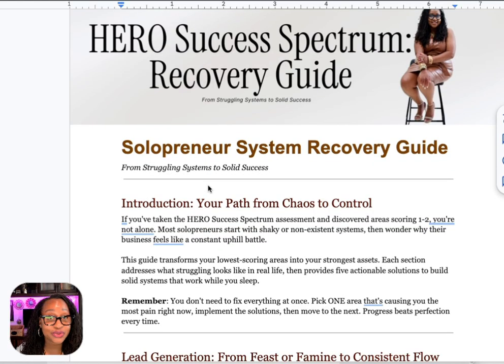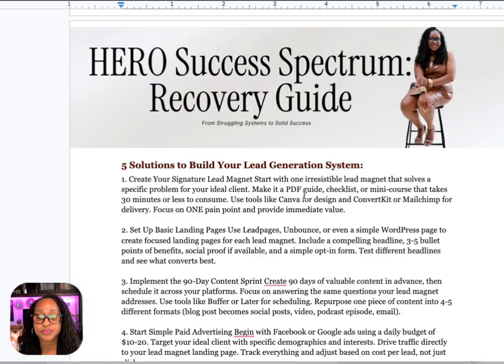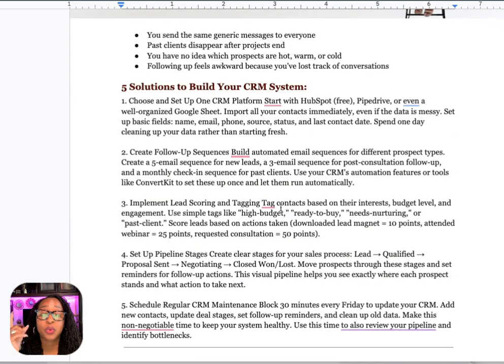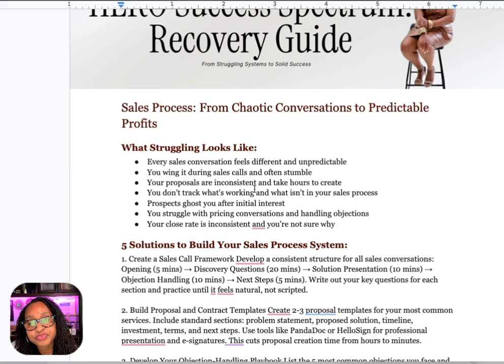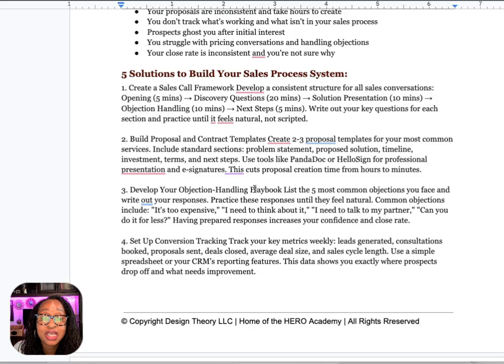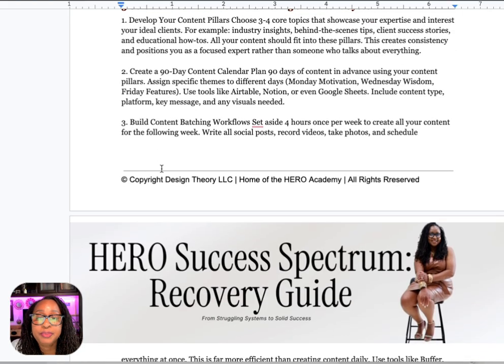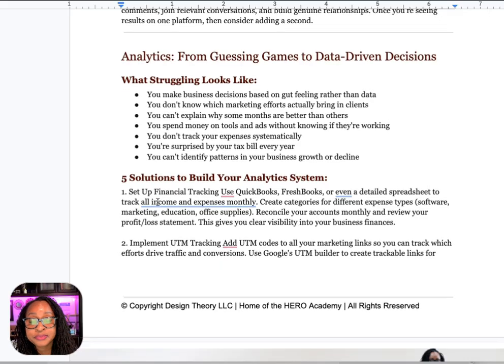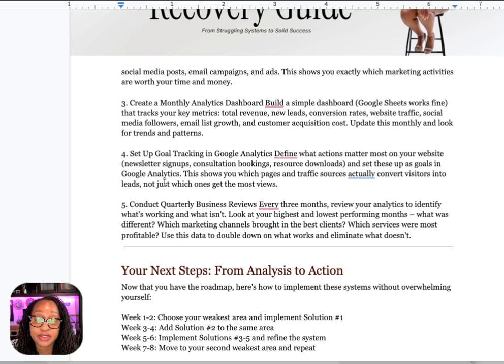HERO Success Guide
The HERO Academy is a proud part of the Design Theory family.

More free training is available in the Hero Academy on Skool!

Hero Academy is more than just another group—it’s your resource hub, your support system, and your roadmap to success.

Don’t wait—success is just a few clicks away! Let's make magic happen together.